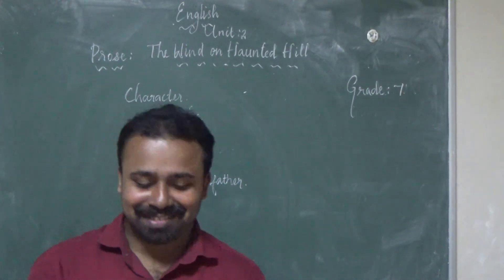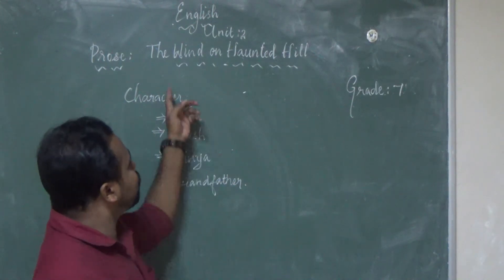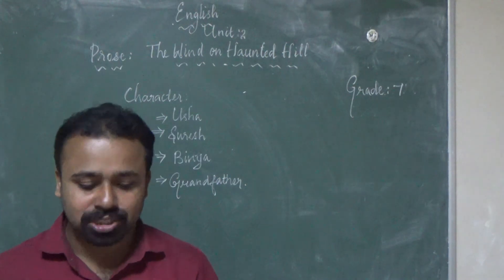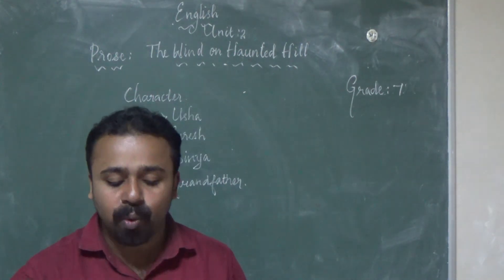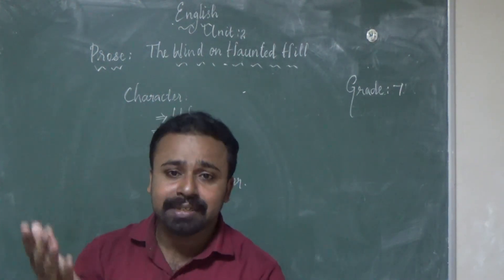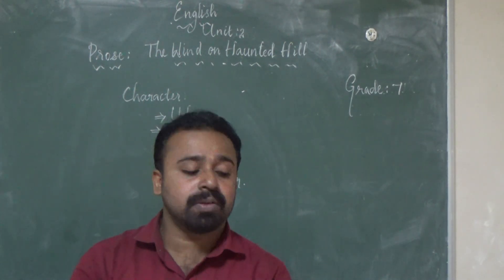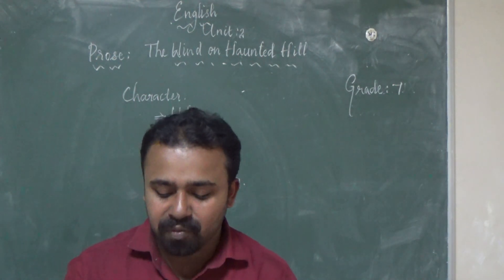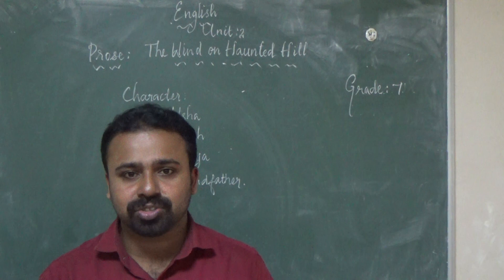GRADE 7 | ENGLISH I | THE WIND ON HAUNTED HILL | 23 08 2021 | 2 PM